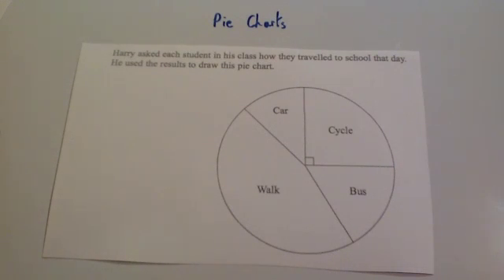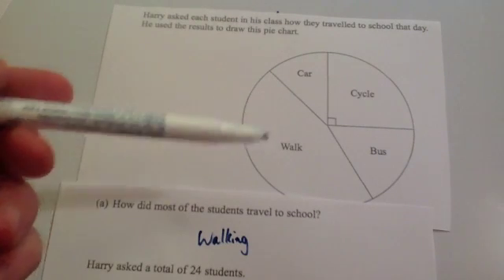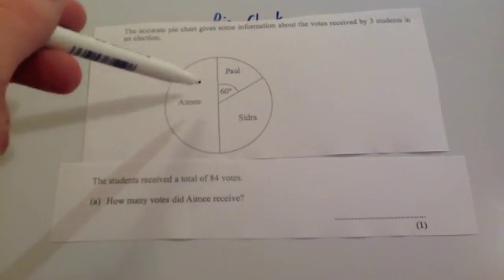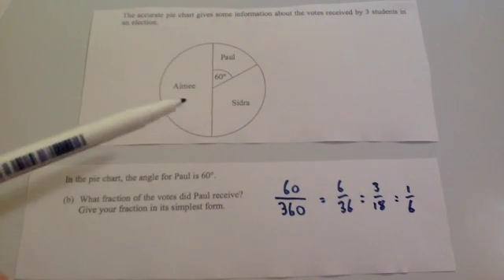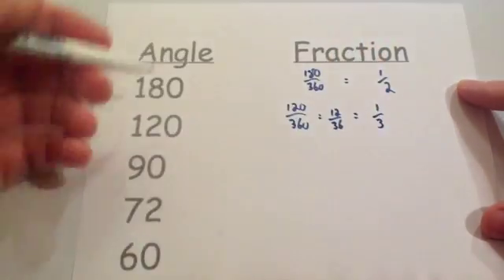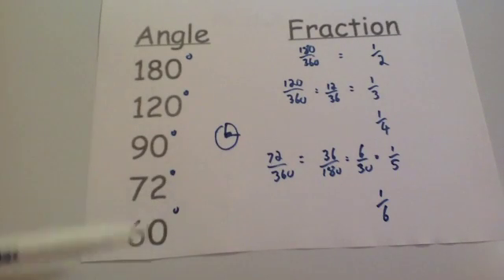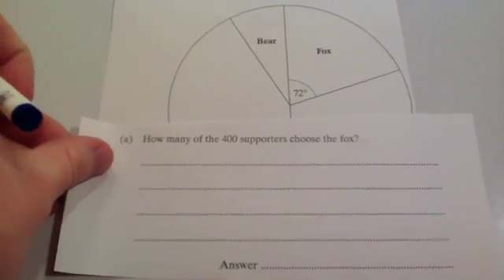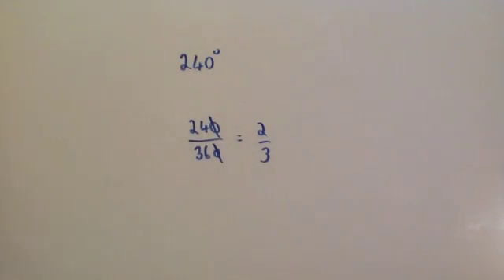Interpreting Pie Charts - Corbettmaths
Corbettmaths - This video explains how to answer questions based on pie charts. It runs through how to change the angle into a fraction of the pie chart.